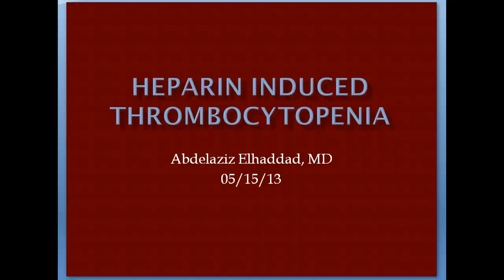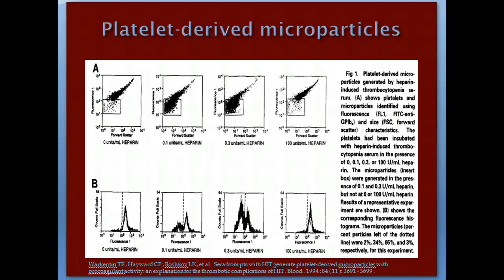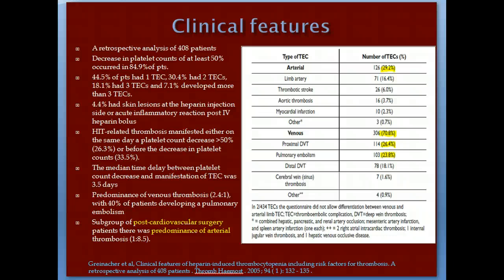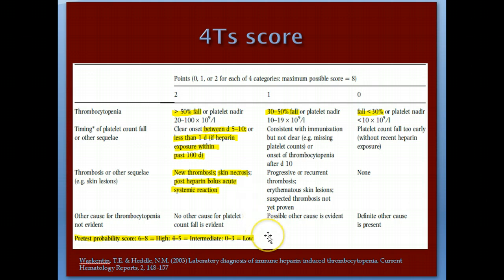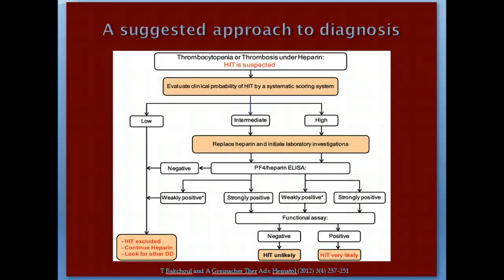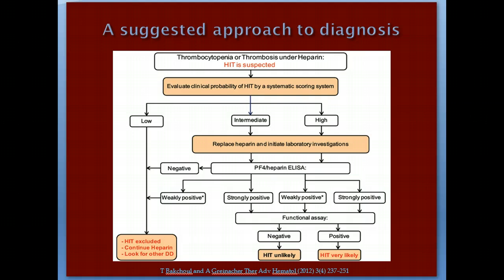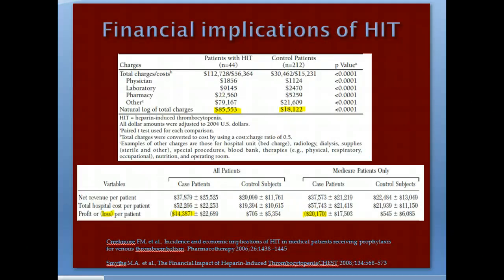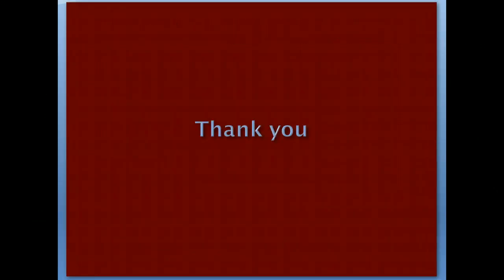Heparin Induced Thrombocytopenia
Grand round talk. Comprehensive review of heparin induced thrombocytopenia by Abdelaziz Elhaddad